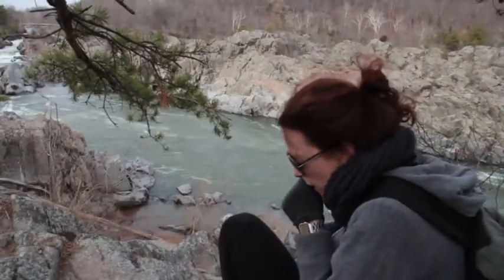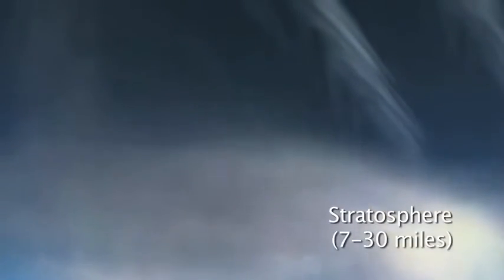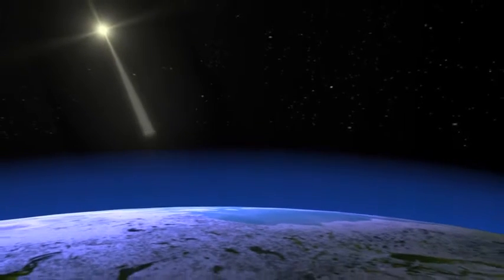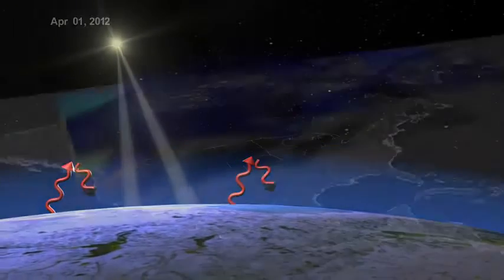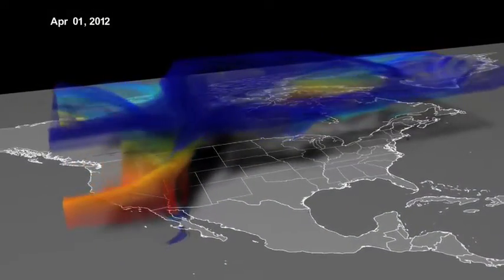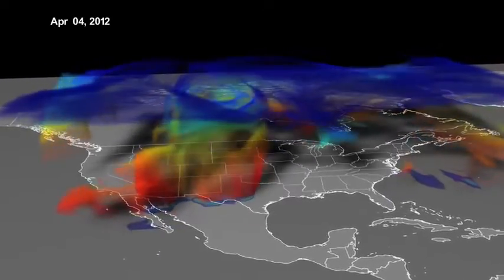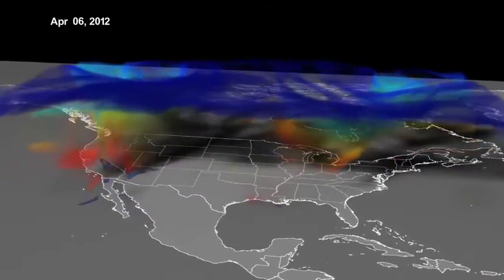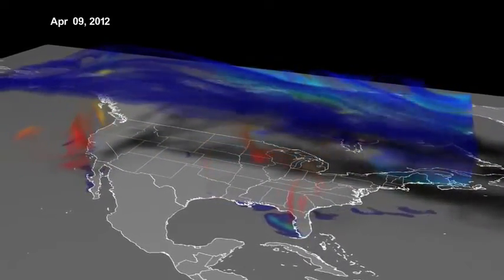NASA Ozone rich air descends from on high